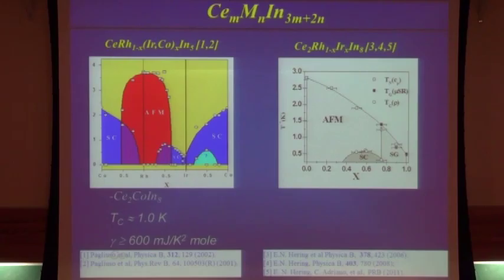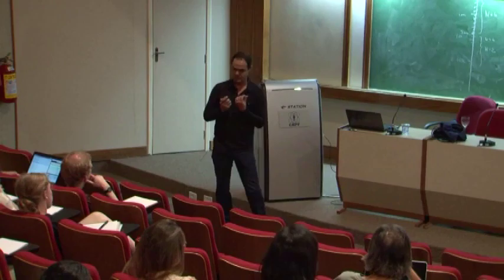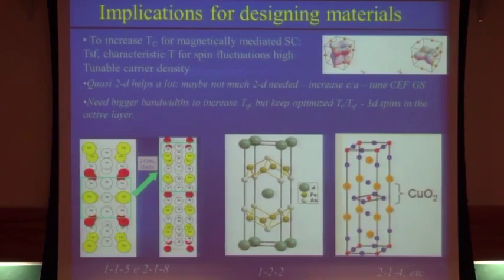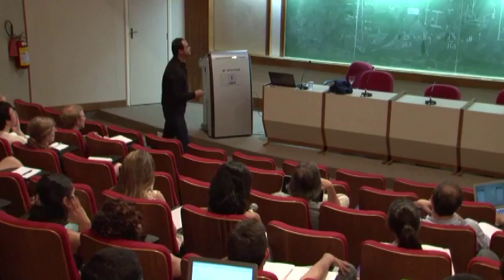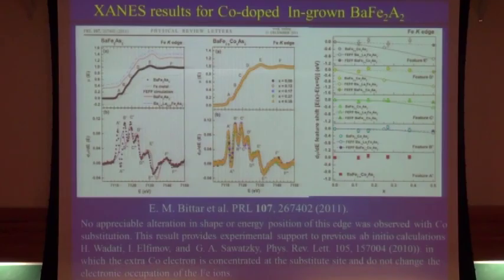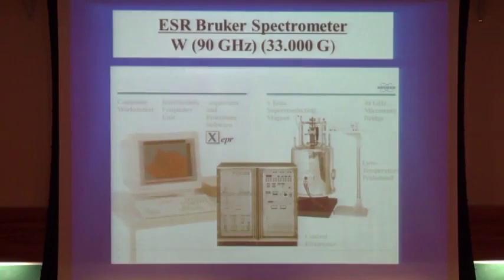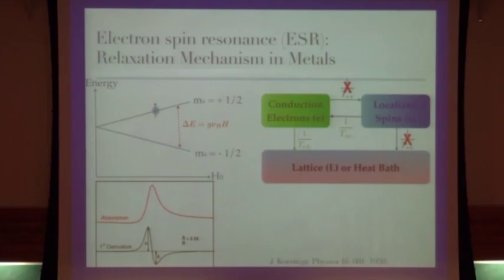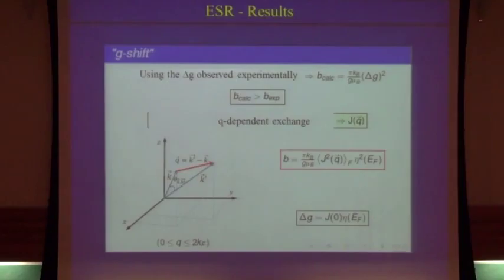I2CBW Pagliuso 2 04 25 13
Video 2 of 2 in Series The videos for this event may not be fully complete due to problems with the source of the recordings. The videos for this event may not be fully complete due to problems with the source of the recordings.